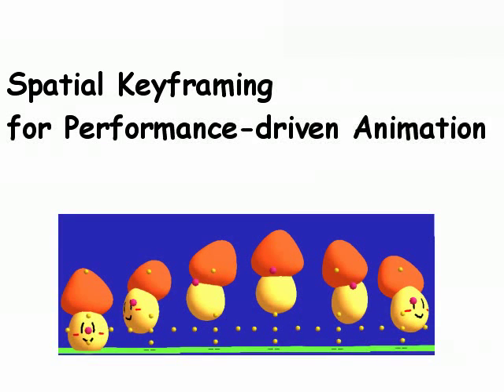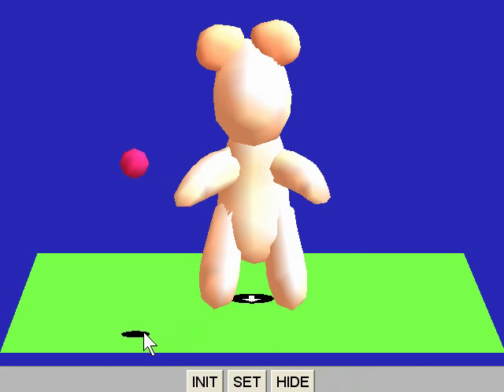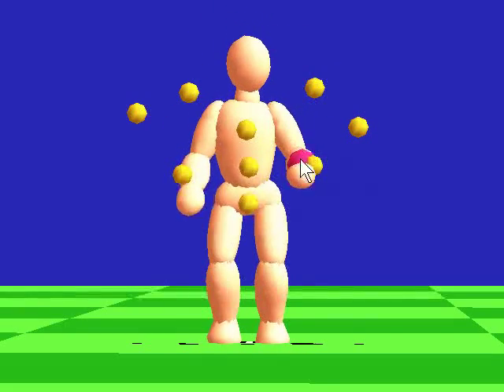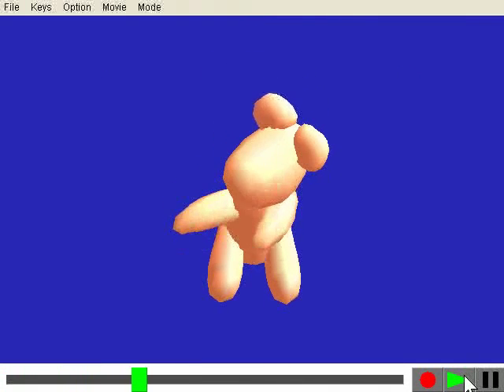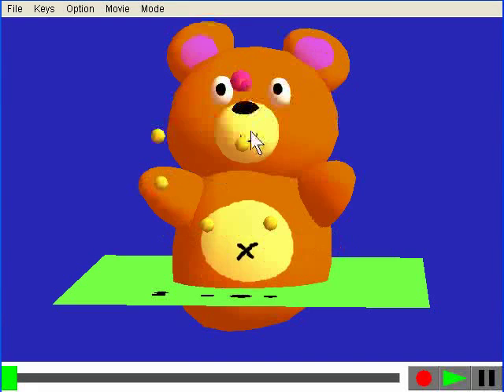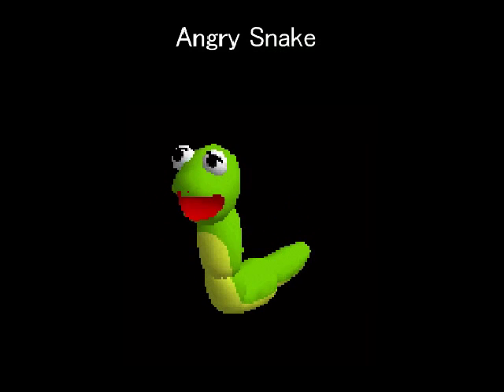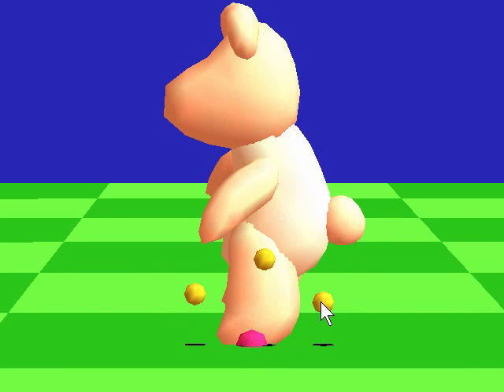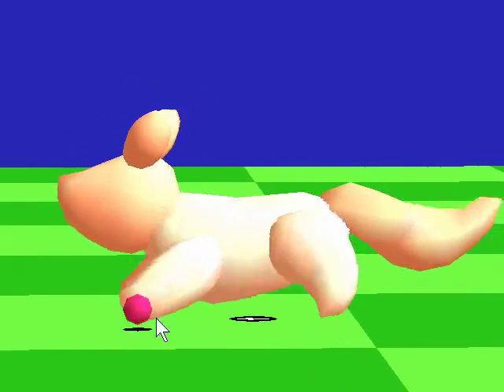Spatial Keyframing for Performance-driven Animation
This paper introduces spatial keyframing, a technique for performance-driven character animation. In traditional temporal keyframing, key poses are defined at specific points in time: i.e., we define a map from a set of key times to the configuration space of the character and then extend this map to the entire timeline by interpolation. By con-trast, in spatial keyframing key poses are defined at specific key positions in a 3D space where the character lives; the mapping from the 3D space to the configuration space is again defined by interpolation. The user controls a character by adjusting the position of a control cursor in the 3D space; the pose of the character is given as a blend of nearby key poses. The user thus can make expressive motion in real time and the resulting motion can be recorded and interpreted as an animation sequence. Although similar ideas are present in previous systems, our system is unique in that the designer can quickly design a new set of keyframes from scratch, and make an anima-tion without motion capture data or special input devices. Our technique is especially useful for imaginary charac-ters other than human figures because we do not rely on motion-capture data. We also introduce several applica-tions of the basic idea and give examples showing the expressiveness of the approach.

Takeo Igarashi, Tomer Moscovich, John F. Hughes, "Spatial Keyframing for Performance-driven Animation",
ACM SIGGRAPH / Eurographics Symposium on Computer Animation, 2005.